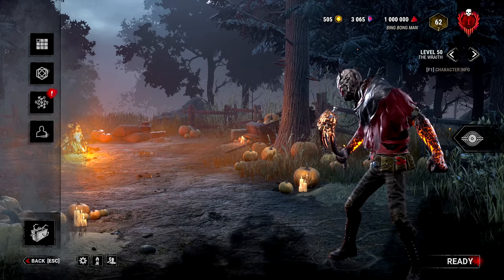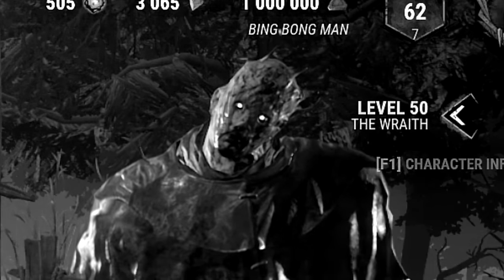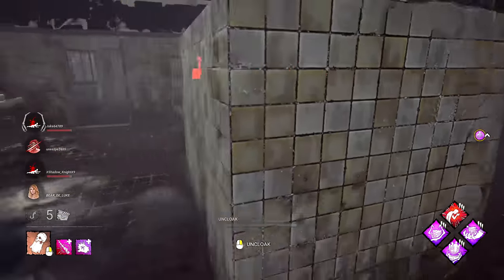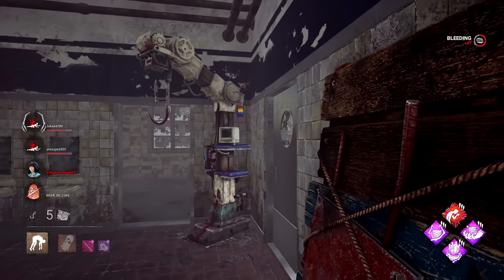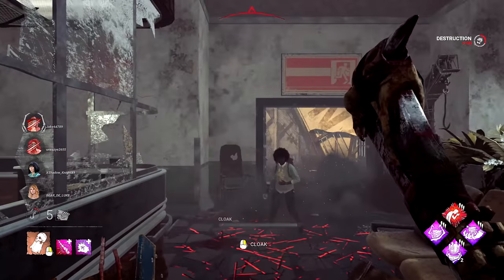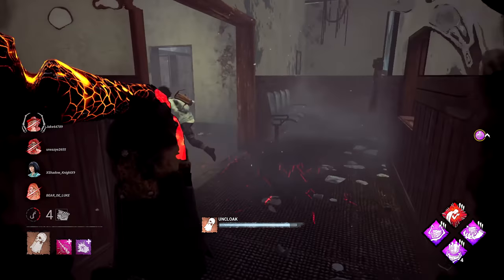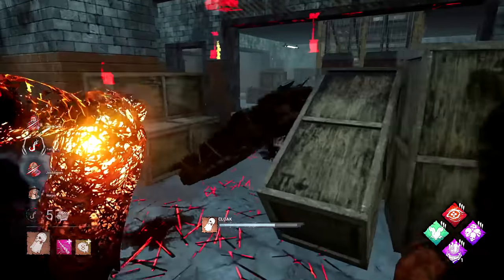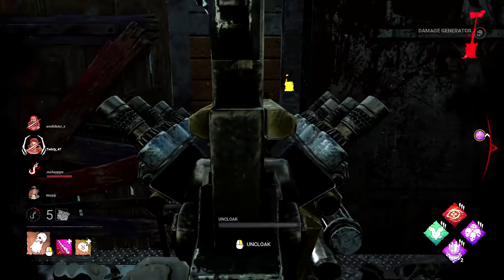DBD: The SUPER annoying Killer build...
Killer mains finally get some love lol

0:00 Intro
2:07 Sponsor
3:16 Game 1 (Purple Add-on)
9:22 Game 2 (Brown Add-on)
14:47 Outro